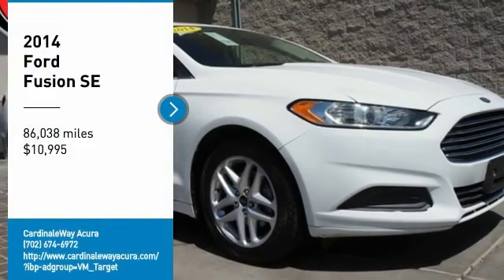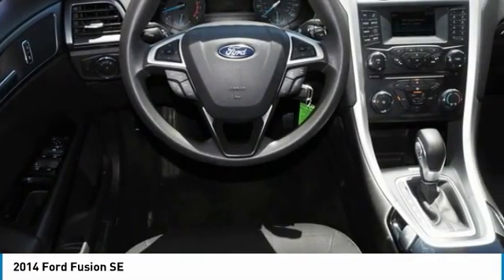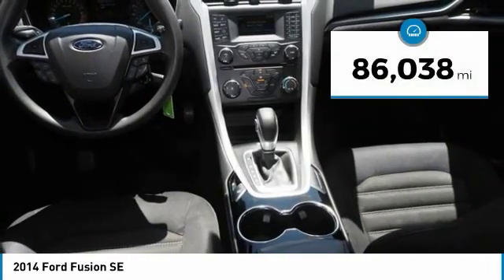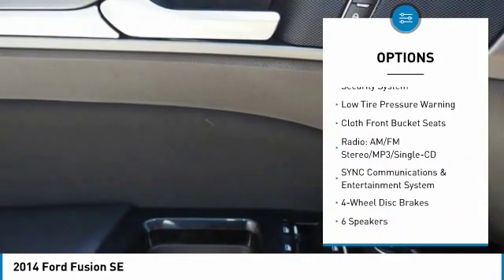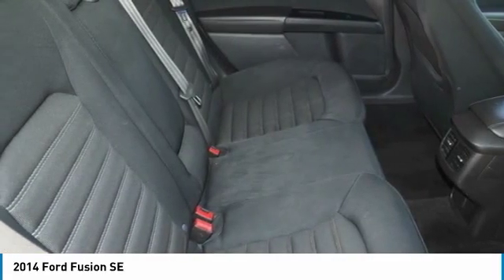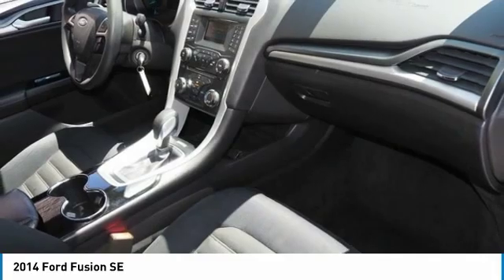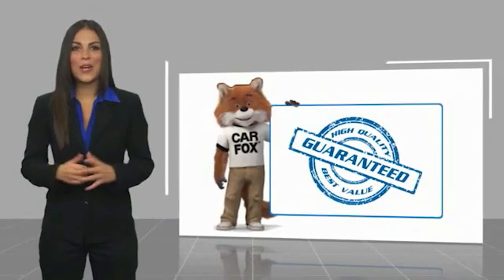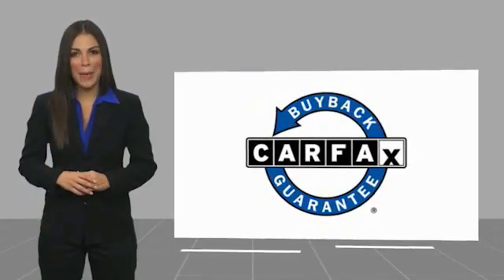2014 Ford Fusion 2014 Ford Fusion SE FOR SALE in Las Vegas, NV P2072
Stop in today for a test drive of this U 2014 Ford Fusion

CardinaleWay Acura
7000 West Sahara Ave